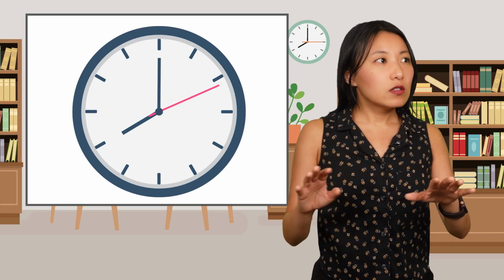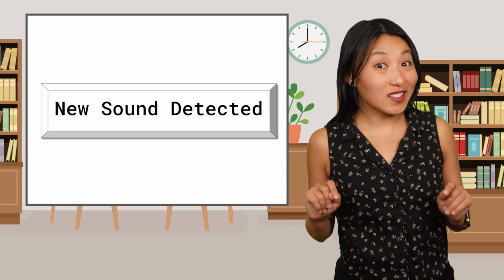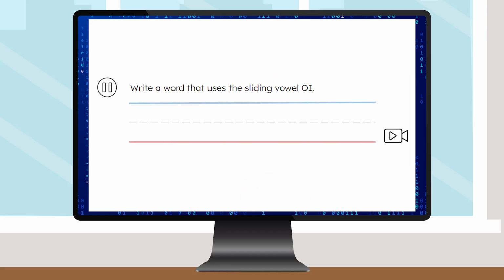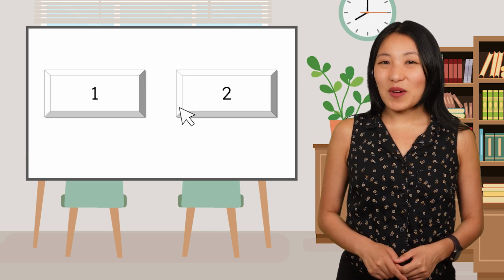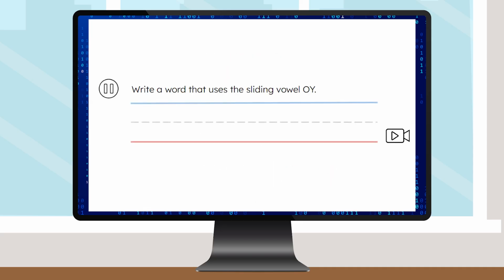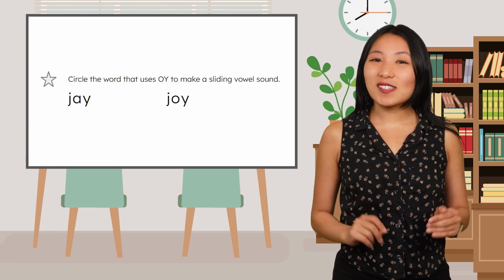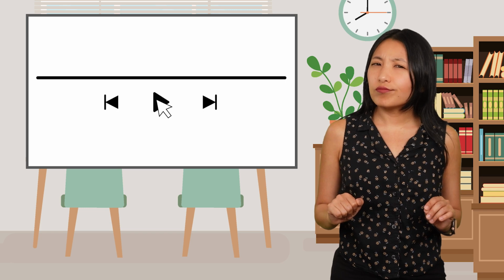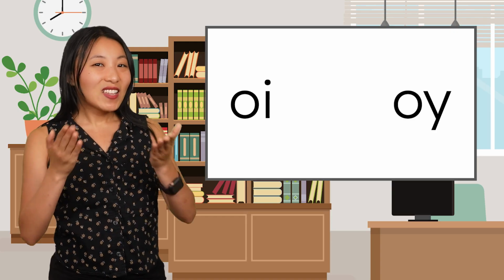Boy, Oil, and Other Words with the /ɔι/ Sound - Diphthongs for Kids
You know how to listen for sliding vowel sounds, but what do they look like in words? Let's explore the O-I and O-Y spellings to learn when these sliding vowels show up in words.